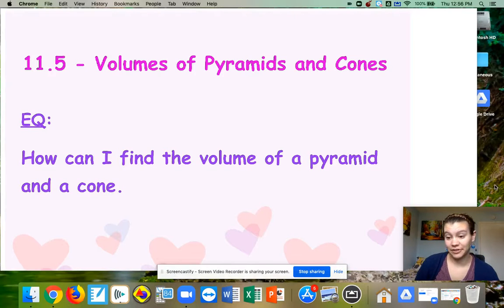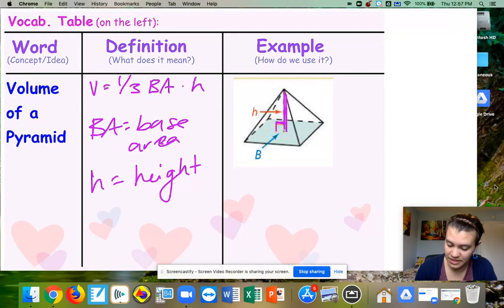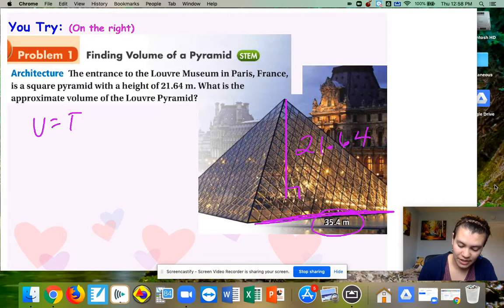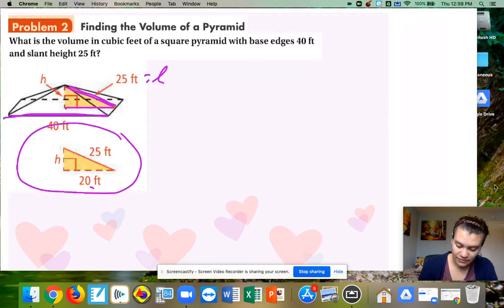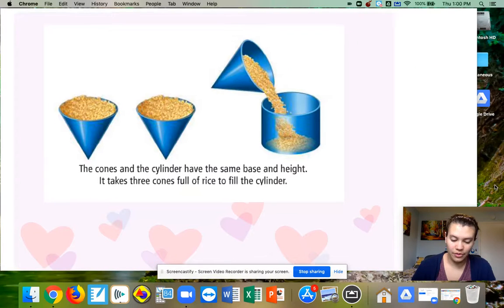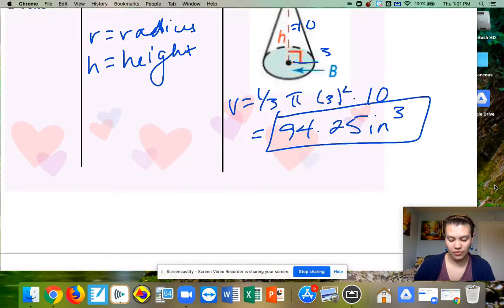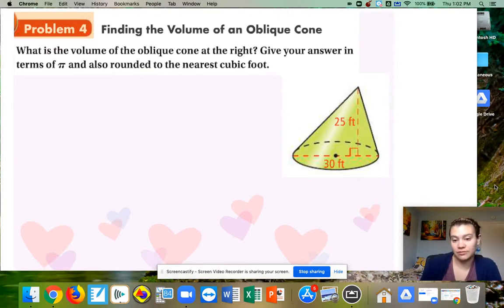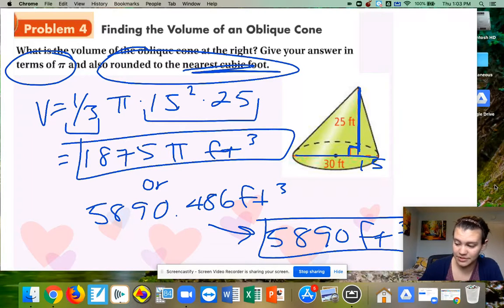11.5 Volumes of Pyramids and Cones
How to find the volume of pyramids and cones